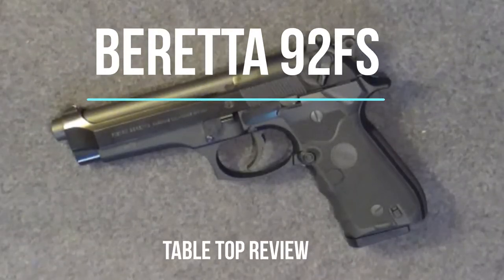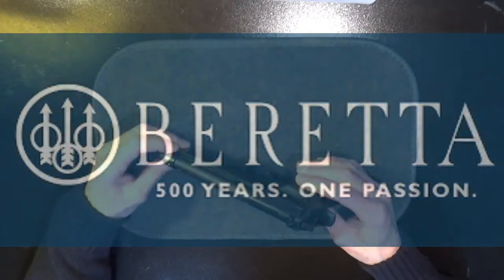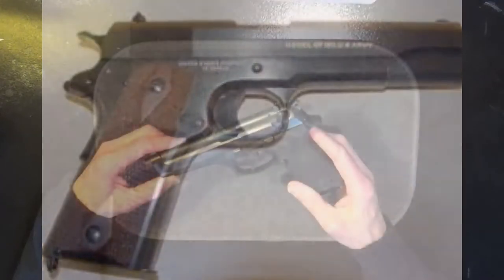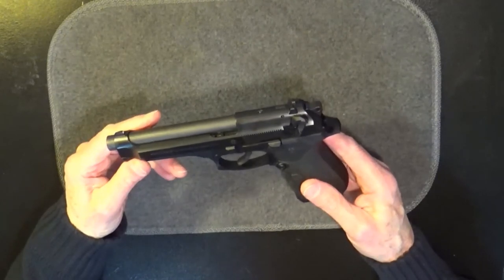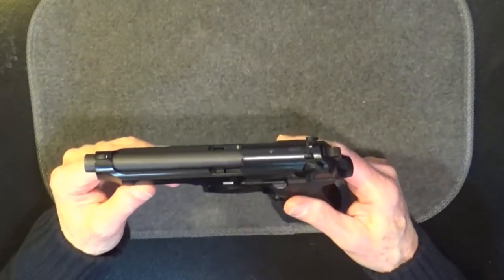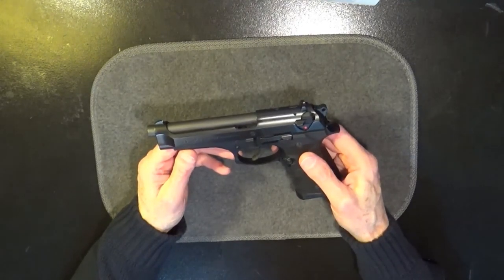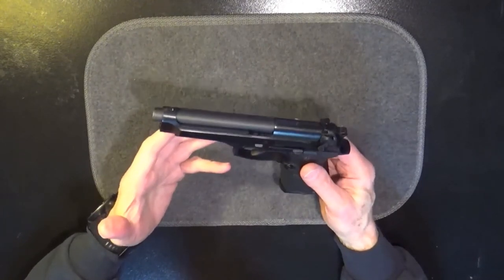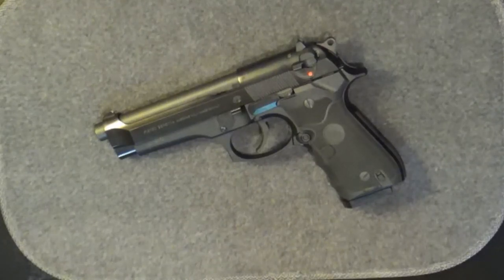Beretta 92FS Tabletop Review - Episode 202009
Beretta 92FS table top review including pros and cons of the iconic handgun that replaced the military 1911 and gained fame in movies during the 80's, 90's and beyond. This discussion includes disassembly and reassembly.